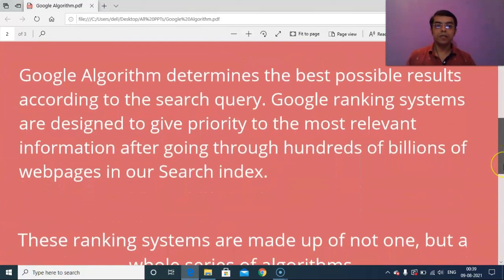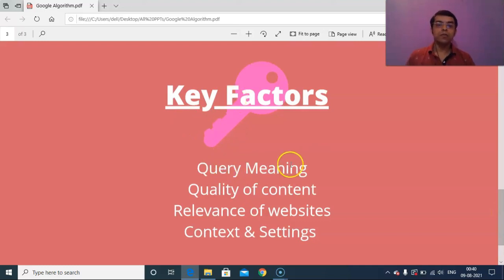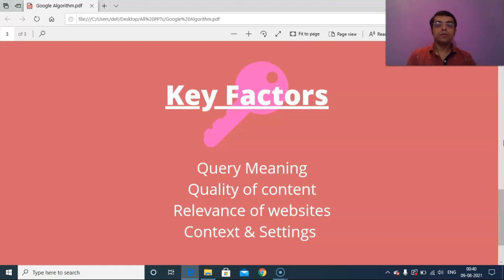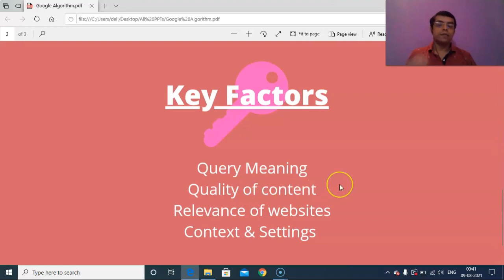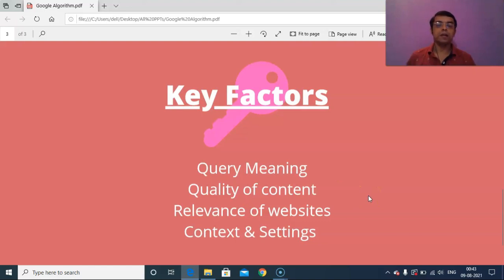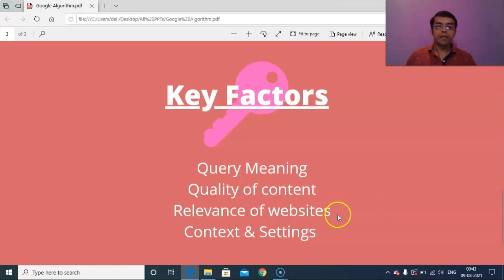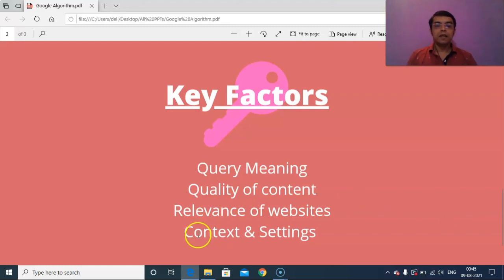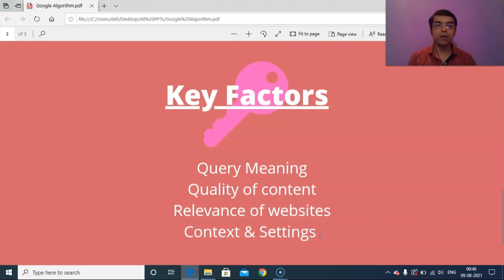Google Algorithm !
Why one Google Ad appears on top of the search while the other falls way below. It is not only about how much money you have put in the Ad but much beyond that...